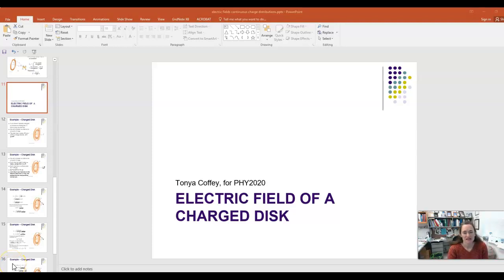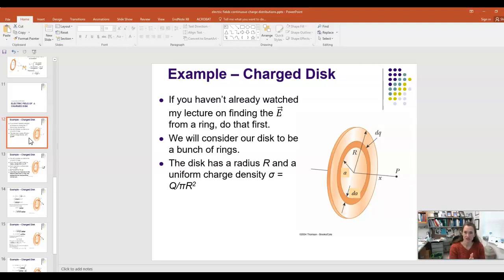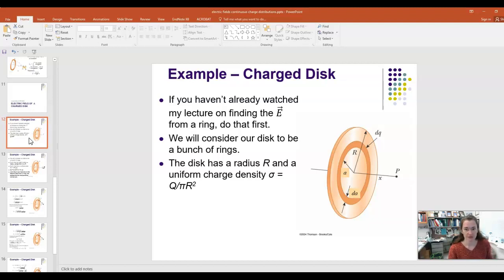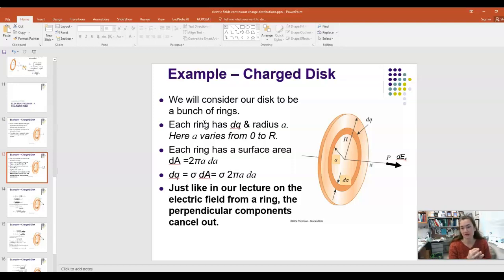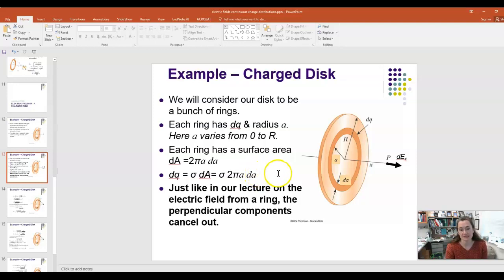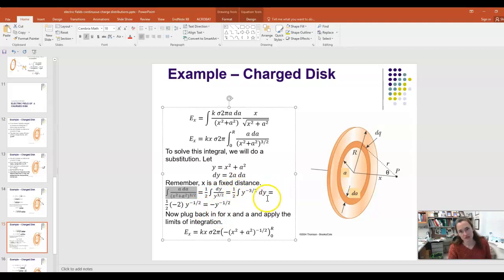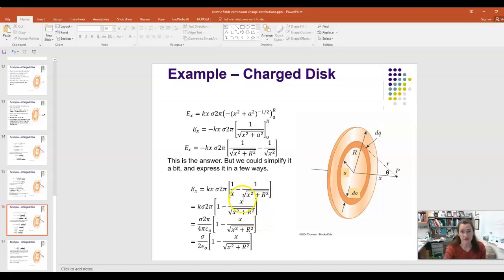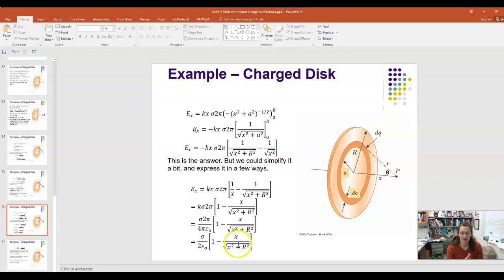Electric field of a uniformly charged disk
Here we continue our discussion of electric fields from continuous charge distributions. I work the example of a uniformly charged disk, radius R. Please watch the lecture on the electric field due to a ring of charge before you watch this lecture on the electric field on the axis of a disk of charge.